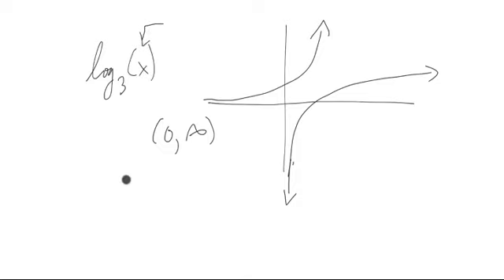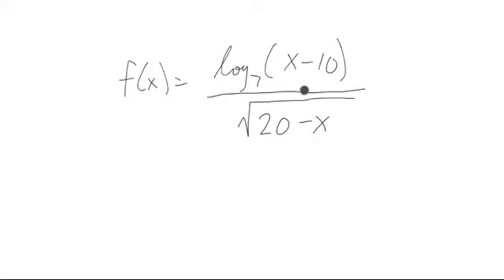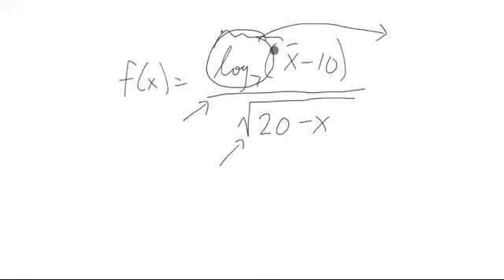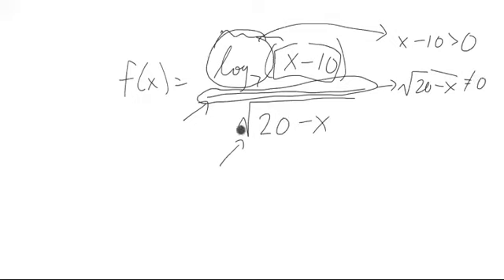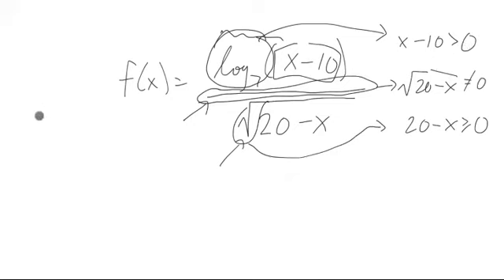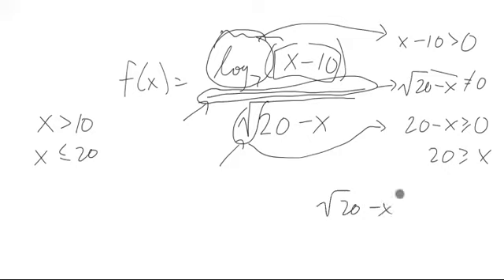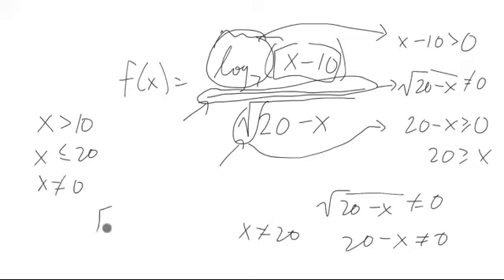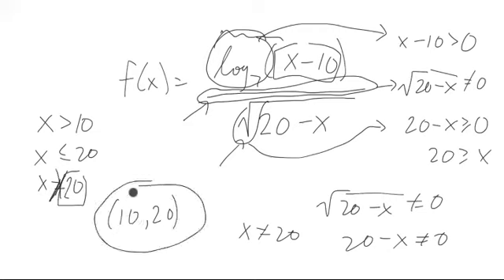Finding Domain Example